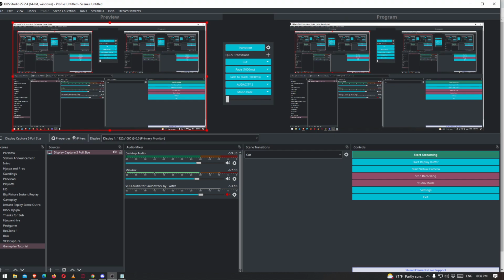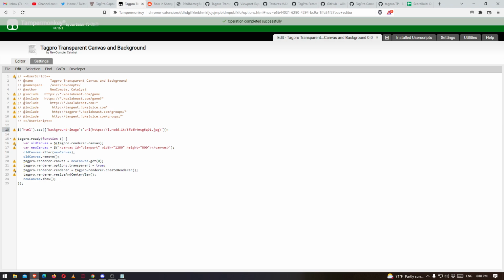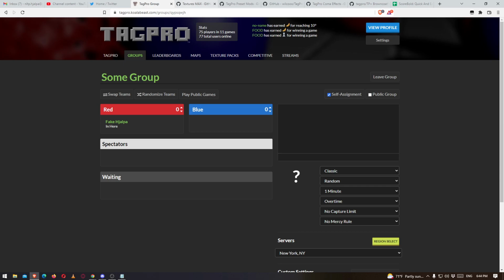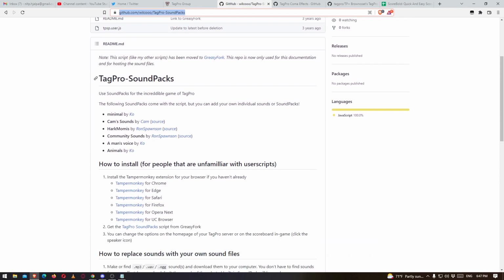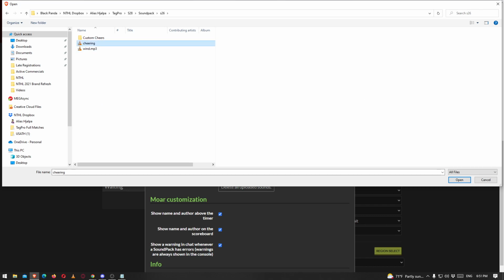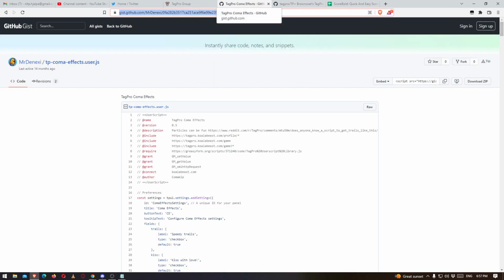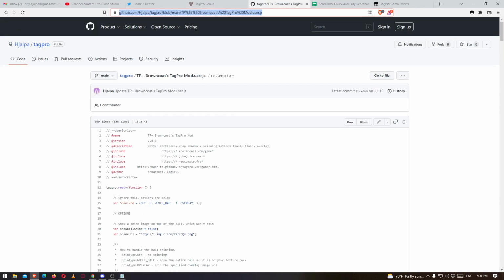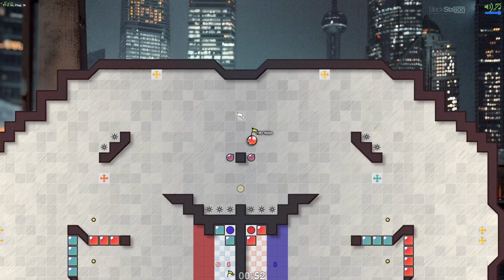A Scuffed TagPro Streaming Scripting Tutorial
This video assumes you know how to set up OBS for TagPro, and want to improve the quality of your stream in a few short minutes. You'll need Tampermonkey and the below scripts.

If you want to learn how to set up OBS for TagPro, it's a little dated, but Ron Spawnson's guide should work

Relevant Items/Links

Tampermonkey

Essential Scripts

TagPro Coma Effects/TP+ Browncoat's TagPro Mod - Comakip/browncoat, MagikPigeon, Logicus -

On Screen Scoreboard - BoldRoller - (Make a copy of sheet then create a Browser Source to Sheet)